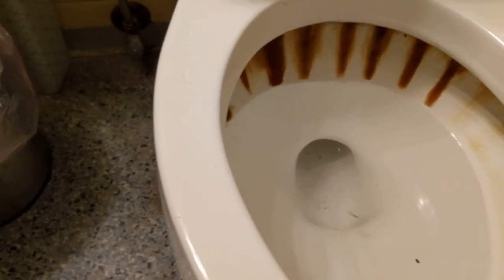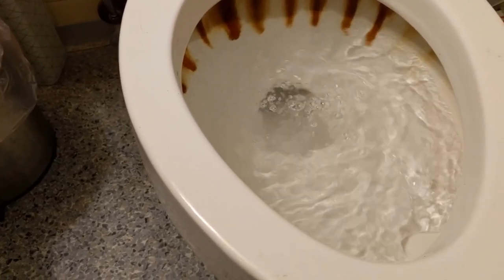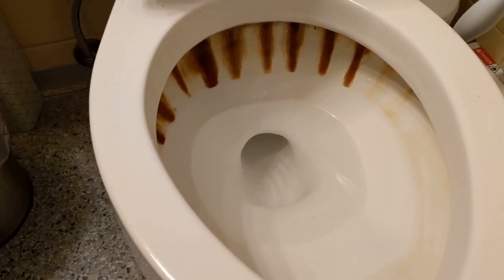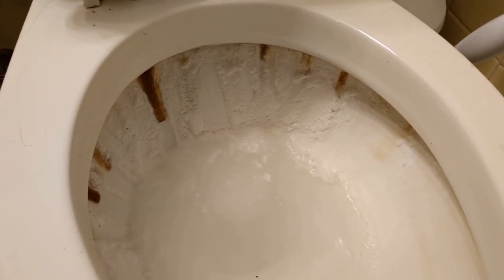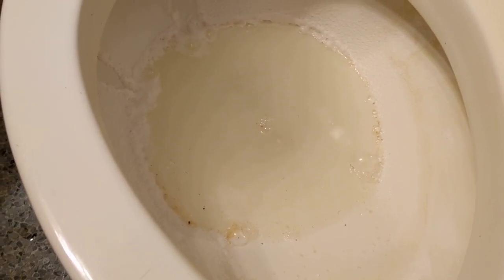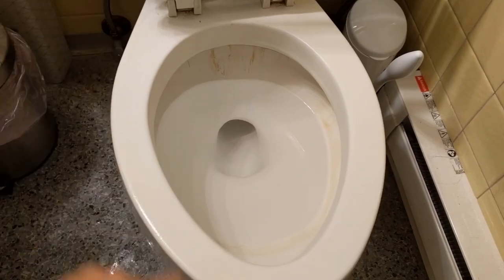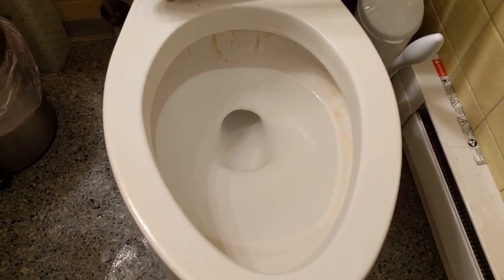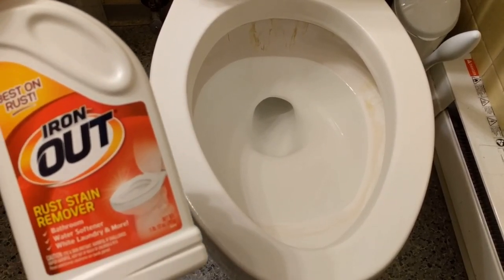✨Iron Out Rust and Stain Remover on Toilet Iron Deposits Review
I try out Iron Out Rust and Stain Remover cleaner on a rental toilet. Never fun to clean toilets but worked pretty well.